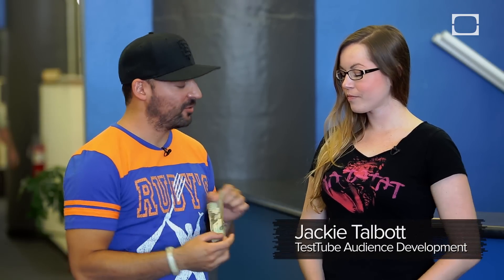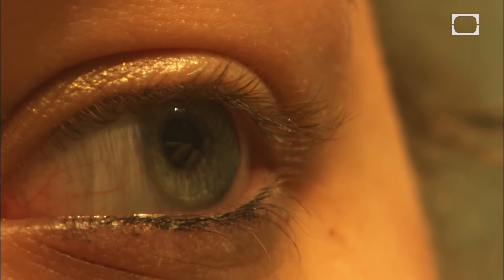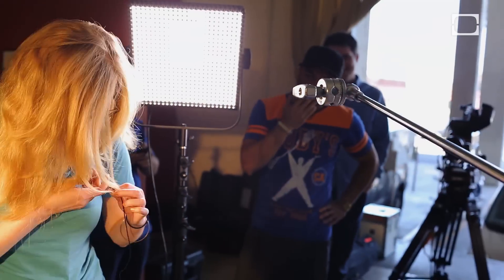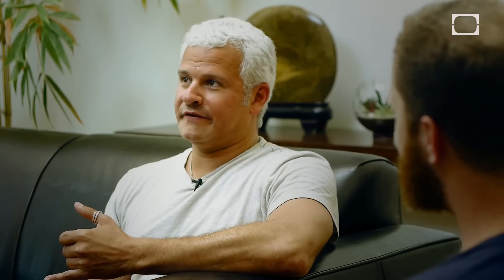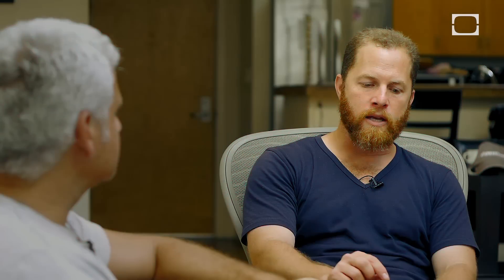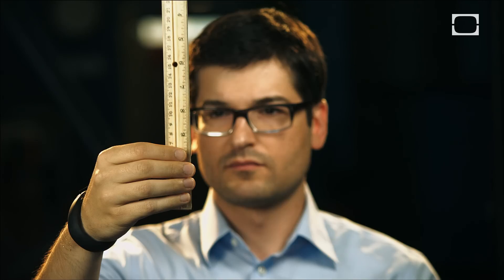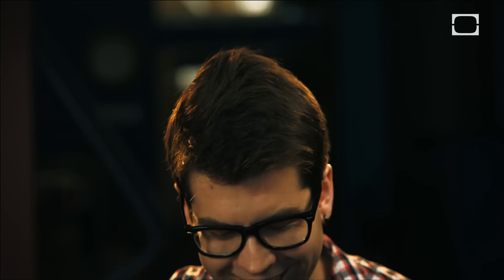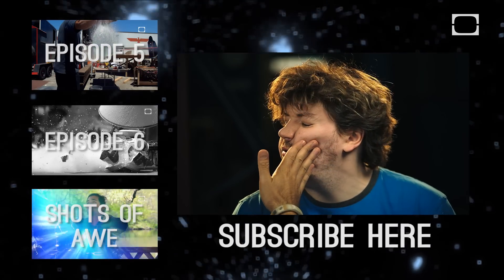Measuring Your Dumbness With A Ruler in SLOW MOTION!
This week on Distort, we are measuring how slow (and dumb) humans are, in centimeters. Guest Dr. Adam Gazzaley explains reaction time and tells us why our brains are more like plastic, not cement.

Join our LIVE Hangout Friday July 12th at 3PM PST / 6PM EST!

Thanks Revision3 people!

Experience unique insight into various different events and phenomenon employing high-speed cameras, time-lapse, and macro lenses every Thursday!